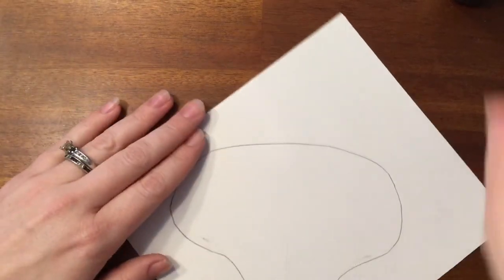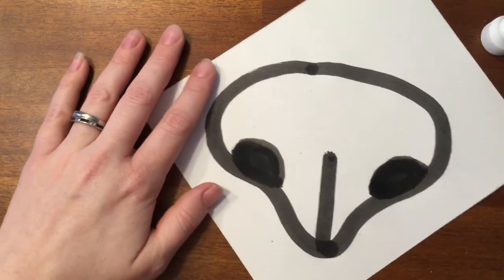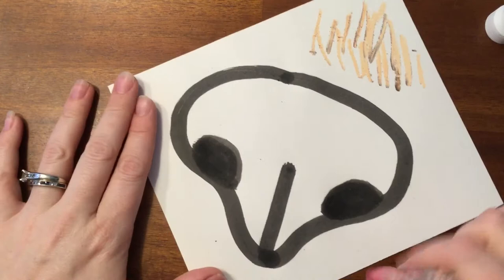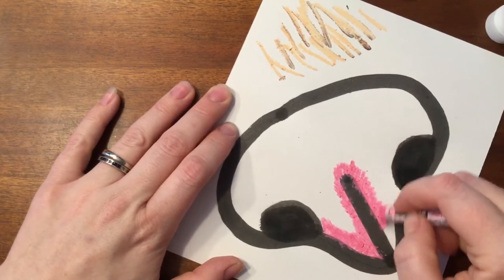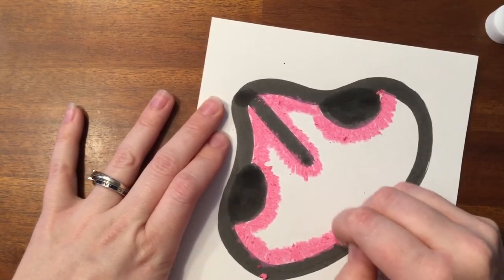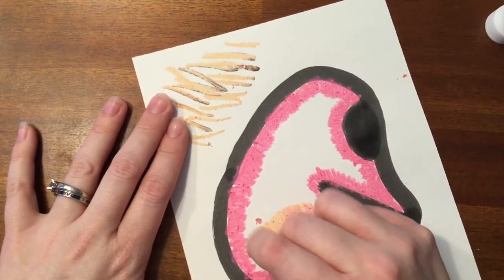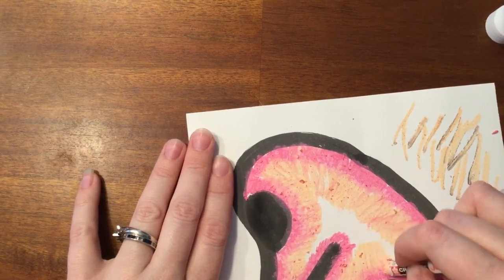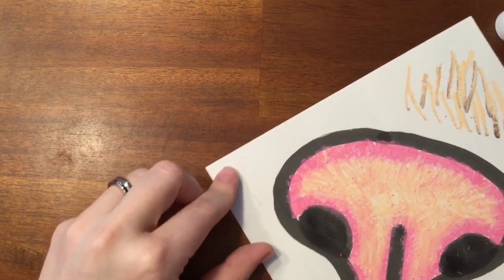Adding Color to the Cat Nose - Animal Face Collages